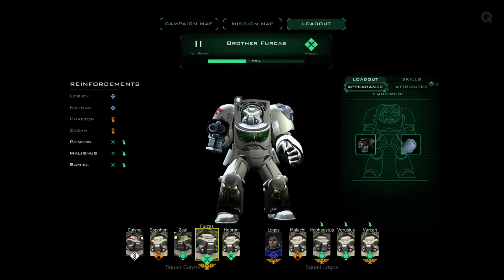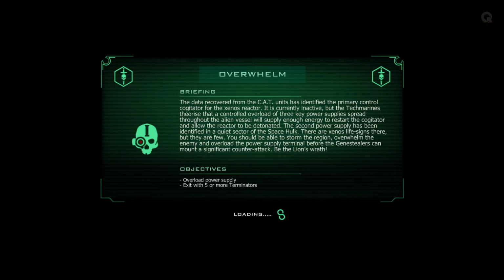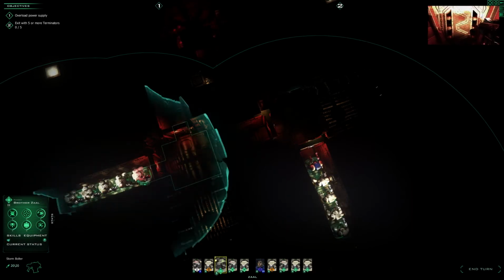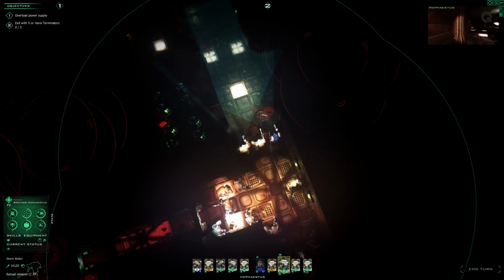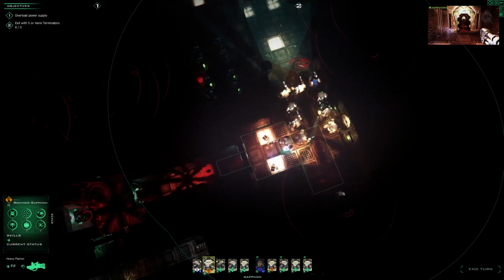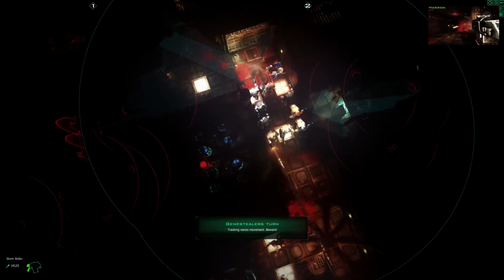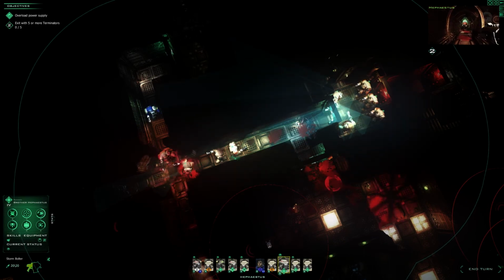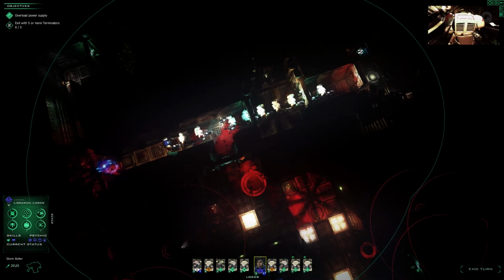Quiarcus Plays - Space Hulk Dark Angels Episode 05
Quiarcus plays through the Dark Angels DLC campaign for Full Control's turn-based strategy game: Space Hulk Ascension.